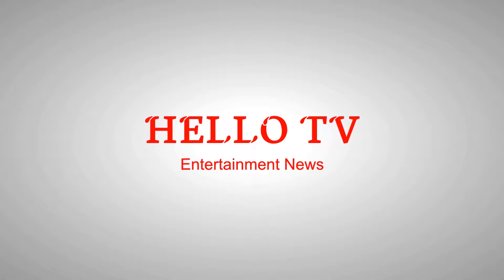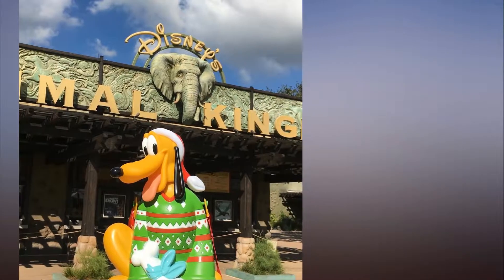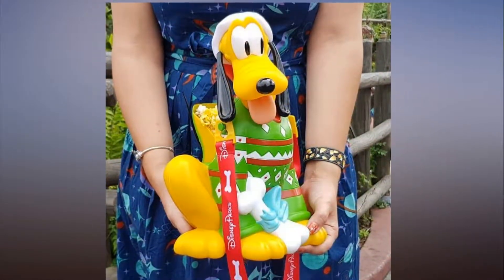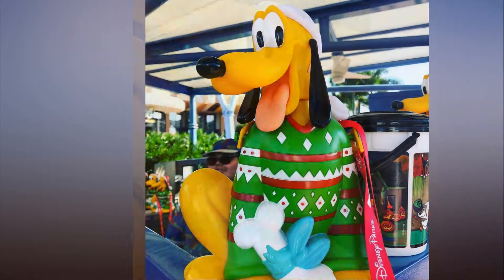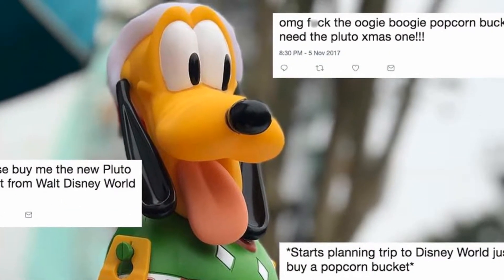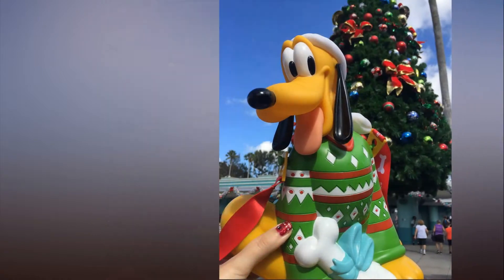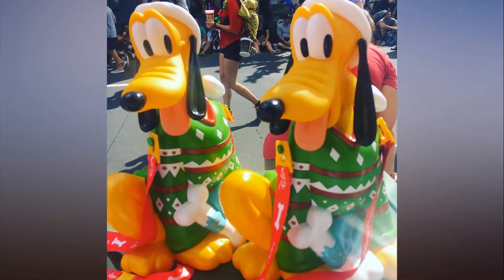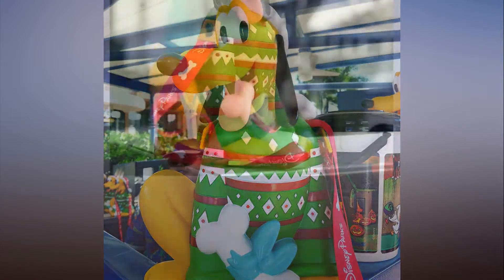Prepare For Disney's Holiday Popcorn Bucket to Cause Hour Long Lines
Well, it looks like Disney's sold-out Oogie Boogie Halloween popcorn bucket really was a "nightmare before Christmas," because the newest specialty bucket to cause hour-long lines at the parks is all about the holidays. The Winter popcorn holder started causing hullabaloo on social media its very first day available in the parks, with fans jumping at the chance to buy several at once. Shaped like Pluto the dog, who is sporting both a sly expression and an ugly Christmas sweater, the bucket is available at Walt Disney World parks for just under $14 — and will hopefully be hitting popcorn stands in Disneyland soon.

Considering the absolute mayhem over the Oogie Boogie buckets, it's reasonable to expect even lengthier lines and sold-out signs as more Disney fans learn about this new seasonal popcorn carrier. Pluto is always adorable, but his festive sweater is extra sweet! Check out photos of the sought-after collectible accessory and understandably excited reactions from park-goers, then start planning your trip to pick up a Pluto bucket before they're gone.